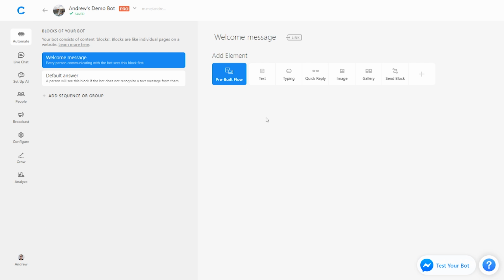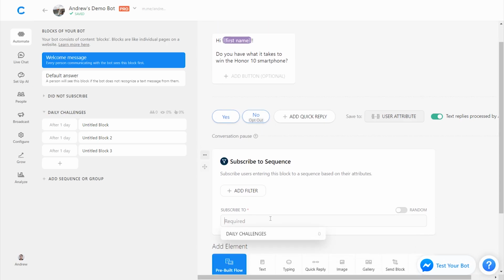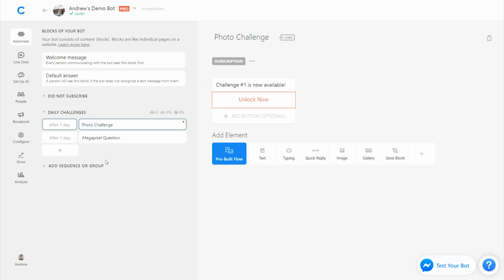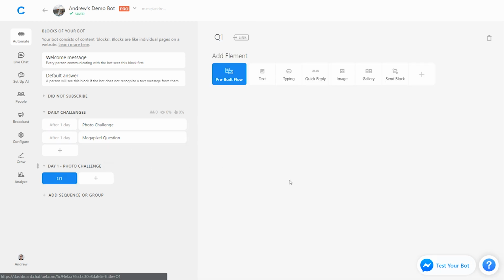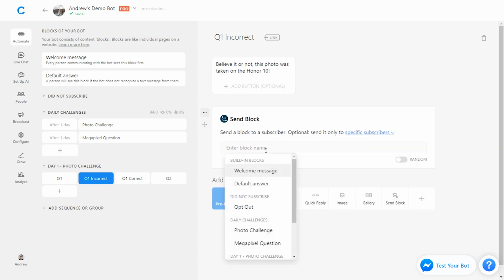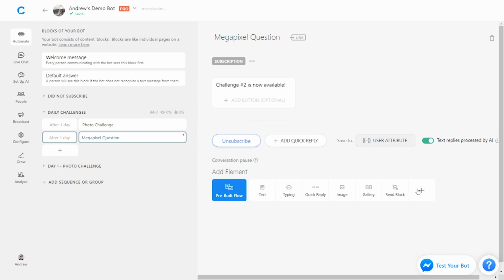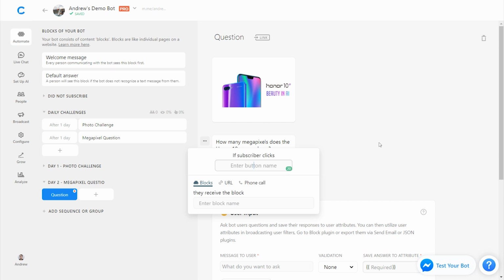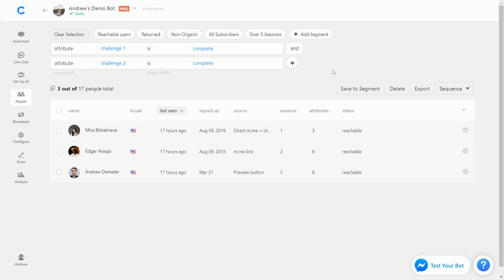How to Build a Basic Lead Nurturing Bot in Chatfuel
Learn how to build a chatbot that boosts brand awareness and educates users by dripping content to them over time.